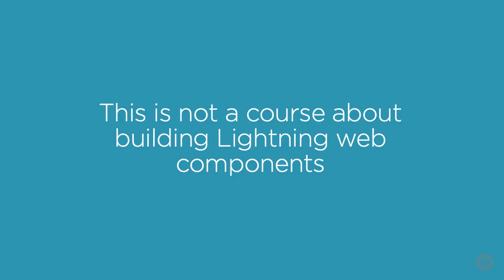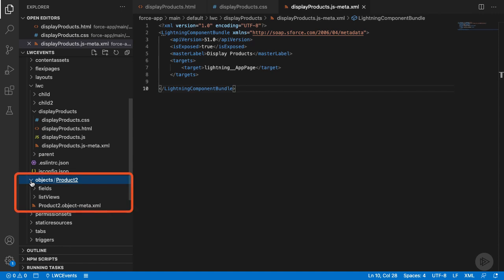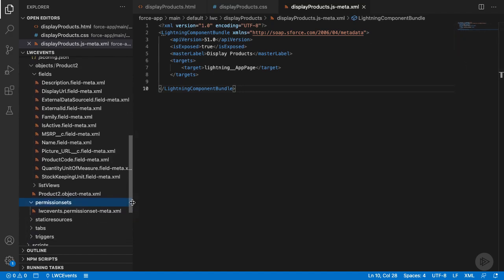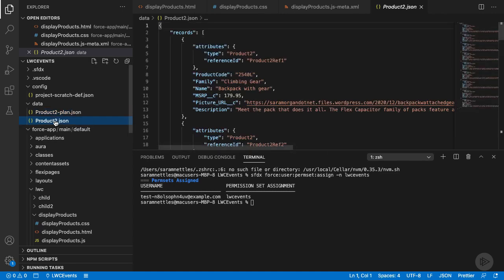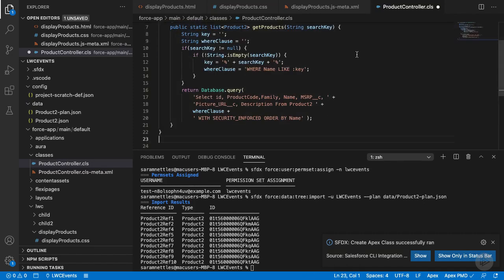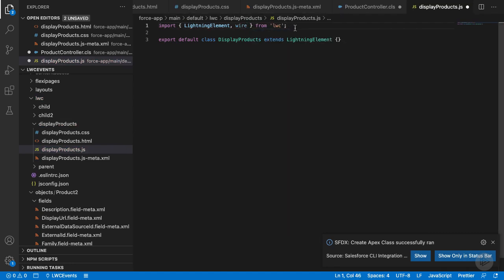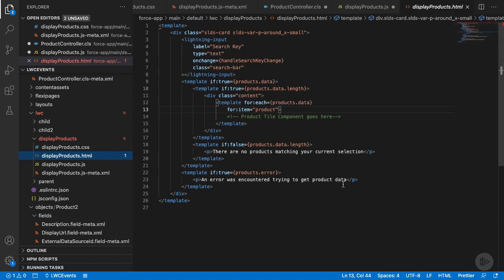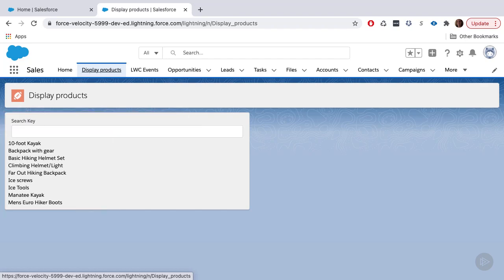4.2 Adding Data to the Code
4. Real-world Code and Parent to Child Communication